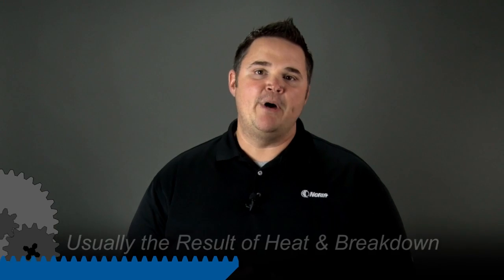The Truth About Varnish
Varnish is a common problem in machines that operate at high temperatures. It occurs when oil cooks to the surface of machinery components. In this video, Noria’s Jasson Brook explains why varnish can be difficult to remove and how you can prevent it in your machines.

Take the next step. Learn the typical sequence of events that leads to varnish by attending Noria's Machinery Lubrication training courses